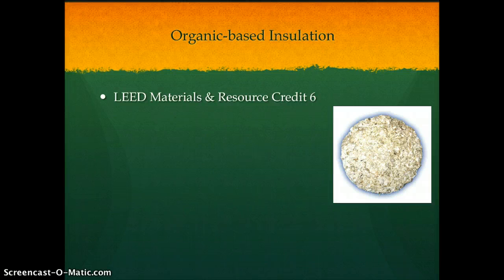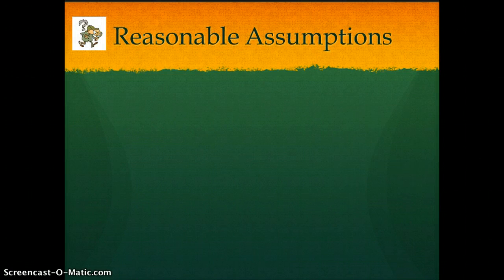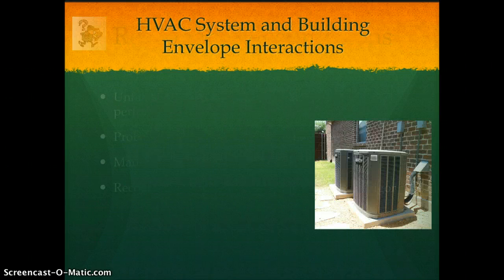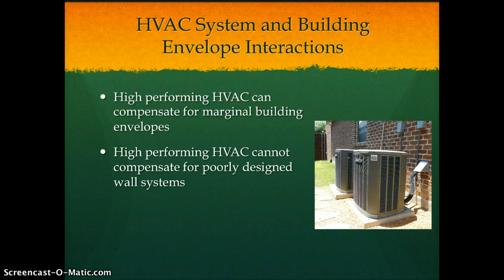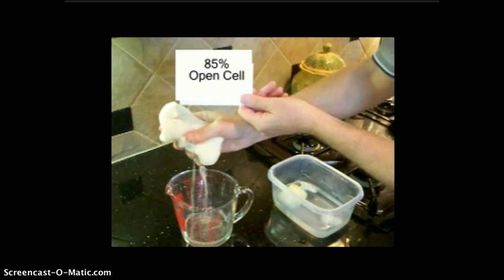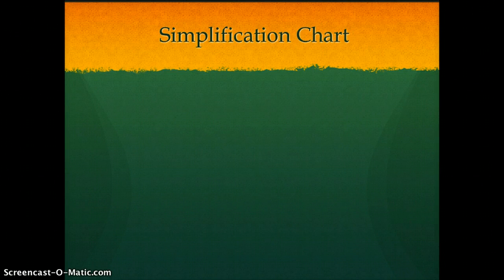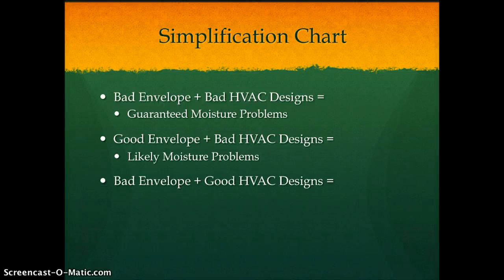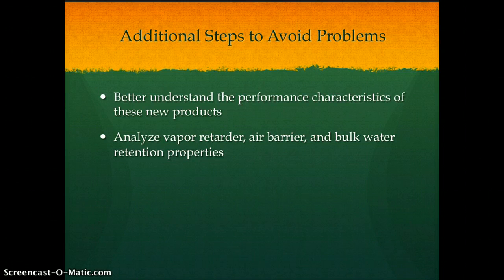Section 3 - Risks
Part three of a video series